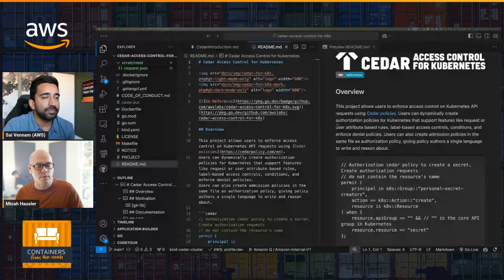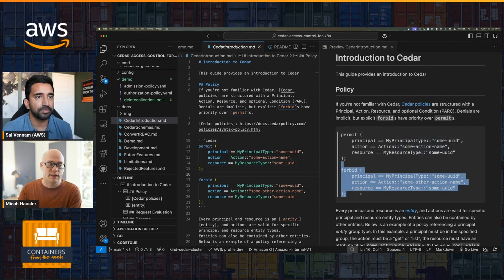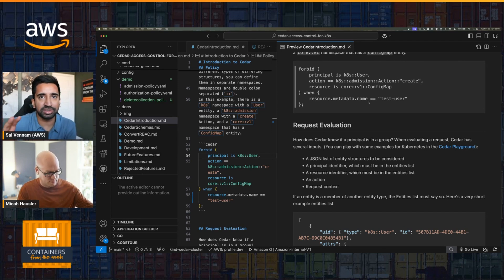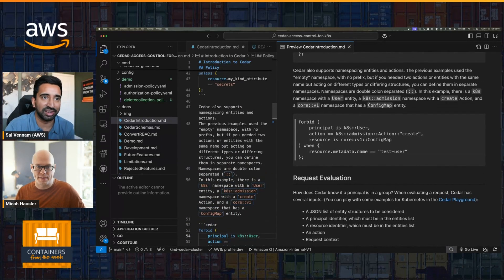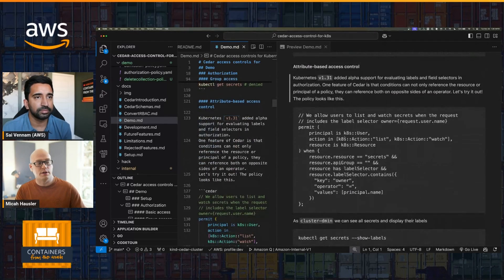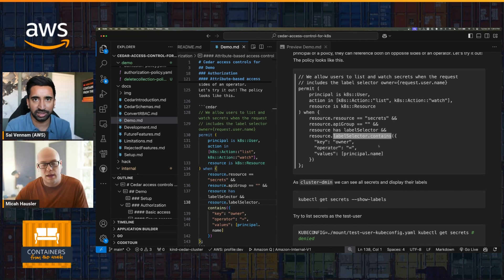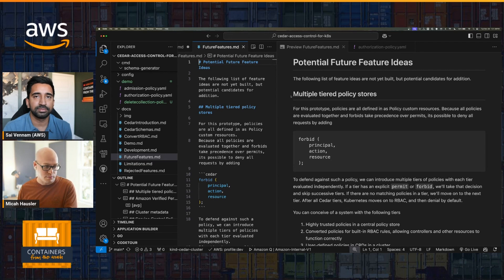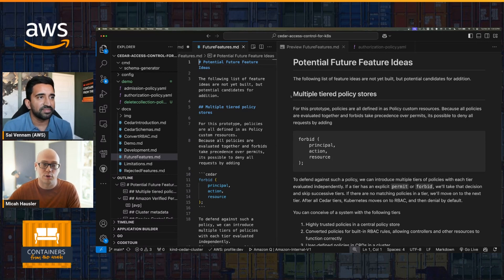Cedar for K8s Explained | Policy Language ft. AWS Principal Engineer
Learn about Cedar access controls for Kubernetes, a new experimental open-source project, with guest speaker Micah Hausler, Principal Engineer at AWS. Micah explains the basics of Cedar and goes through examples of what sets Cedar apart from RBAC and Kubernetes policy engines. Cedar is not supported on Amazon EKS (as of publish).

0:00 What is Cedar?
1:24 Why Cedar for Kubernetes?
3:30 Cedar vs other policy engines
5:10 Cedar examples and demo
14:30 Future of Cedar